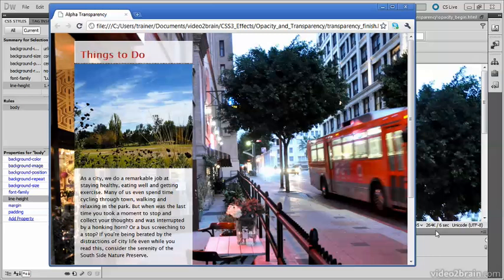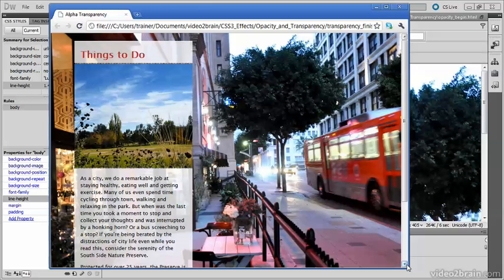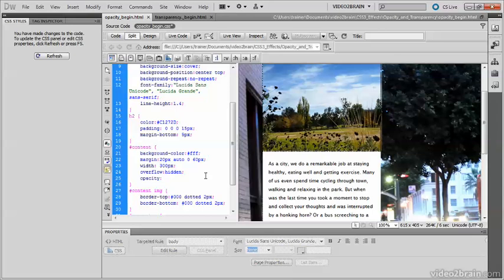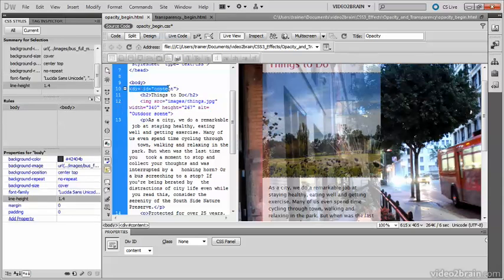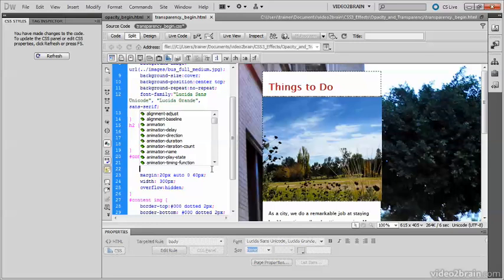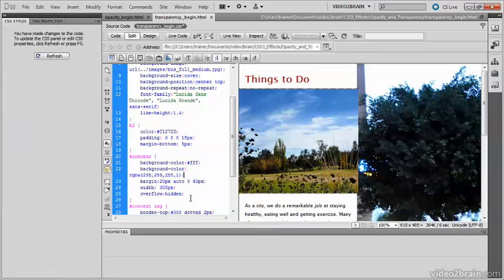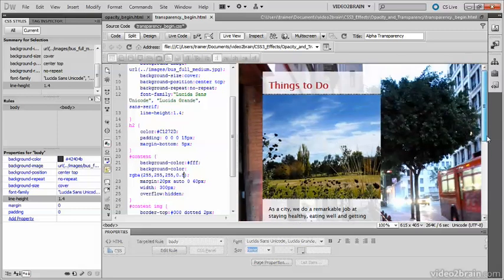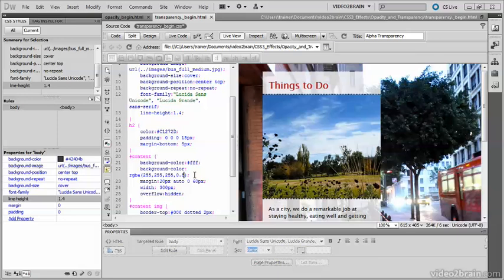5.1 Opacity and Alpha Transparency